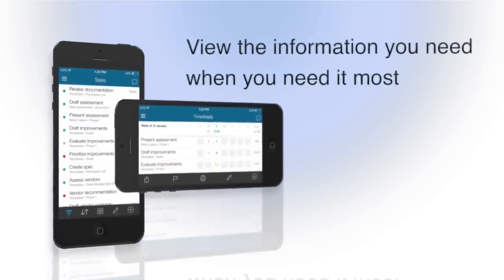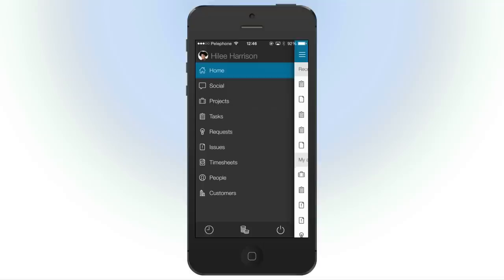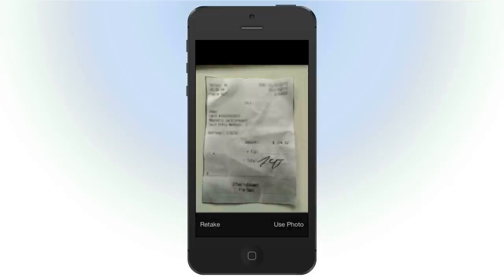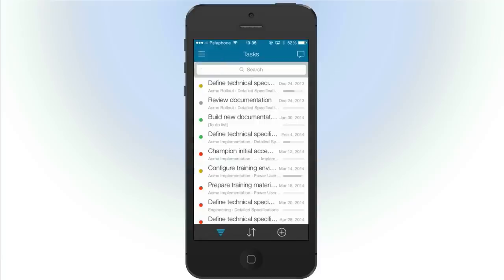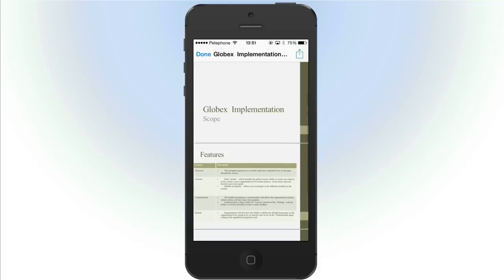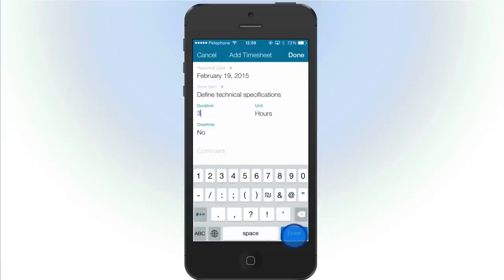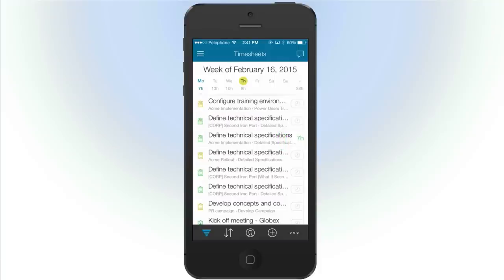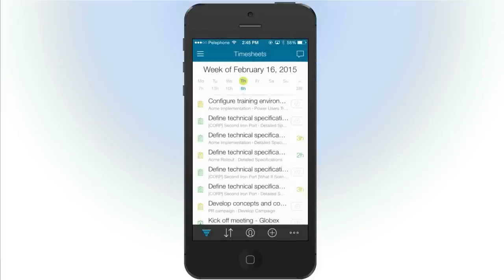Clarizen New Mobile Tutorial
Clarizen's Enterprise-Class Mobile Platform
Clarizen’s mobile platform helps to enable an organization’s business processes. Since the mobile app experience is the same as the Clarizen web application – configured with the same layout, modules and forms – users can easily create new items, update data and collaborate using Clarizen’s discussion platform all on their mobile devices. Like the Clarizen web application, the mobile platform supports organization-wide collaboration, among the workforce, management, external partners and customers.